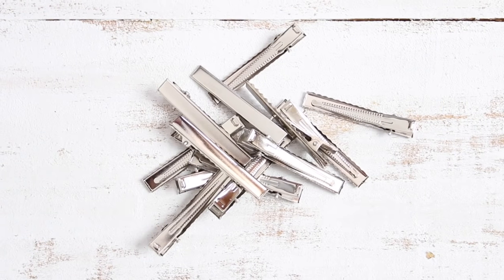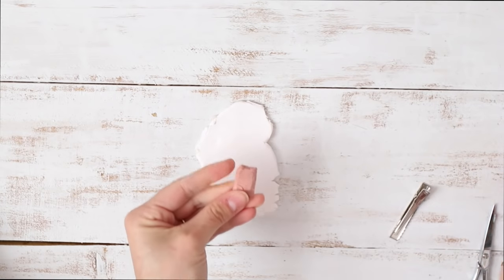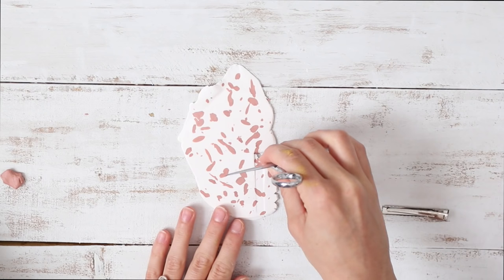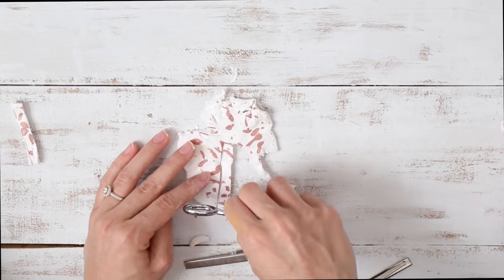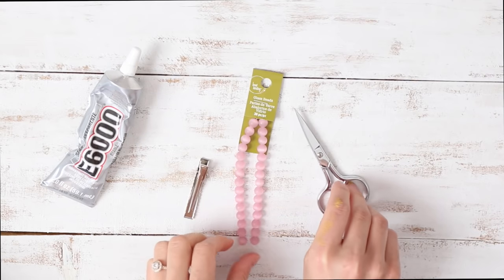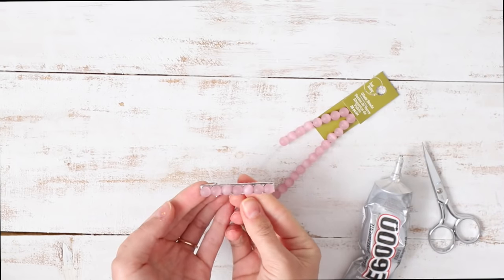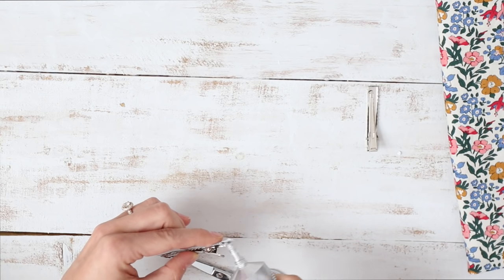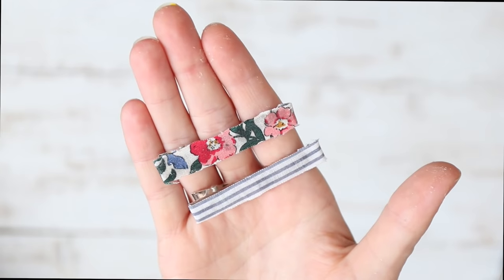3 EASY DIY HAIR CLIPS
Showing you guys how to make super easy and cute hair clips! Perfect for women and kids!

Save Money When You Shop Online!! $10 Ebates Credit!